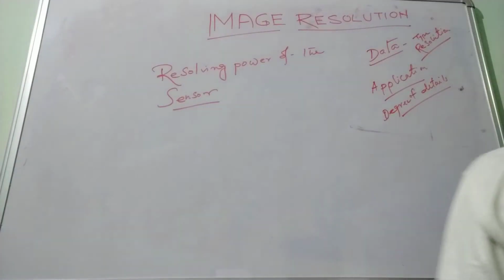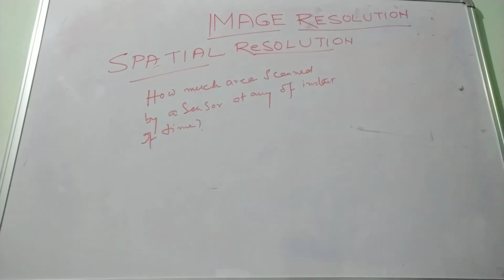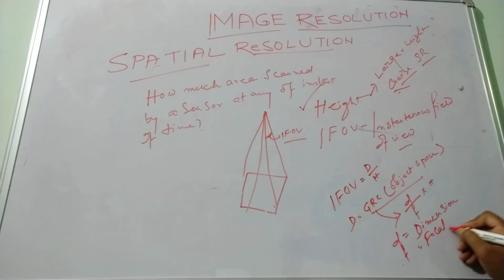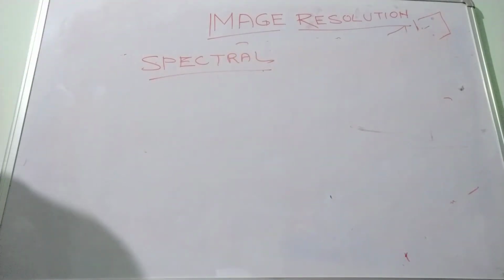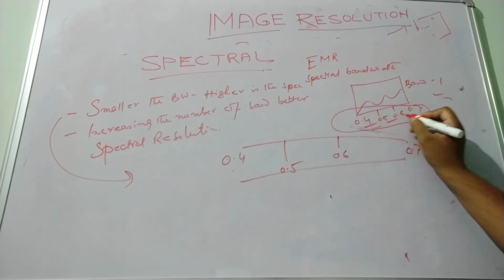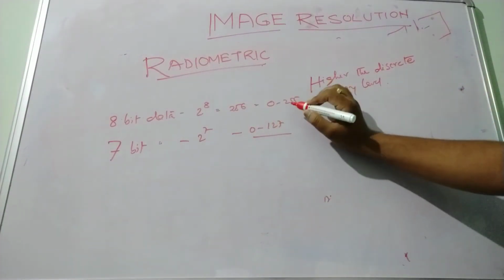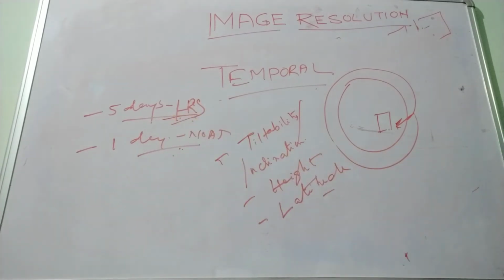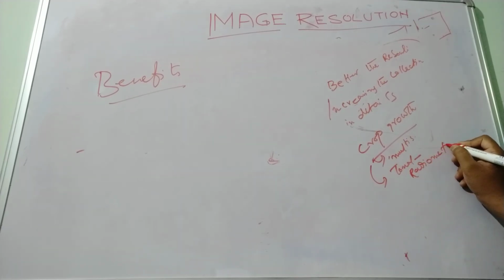Image Resolution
Basics of Remote Sensing